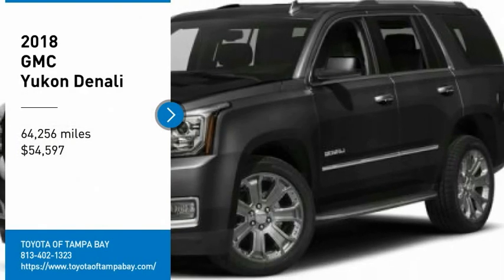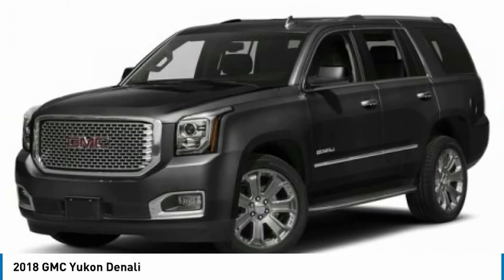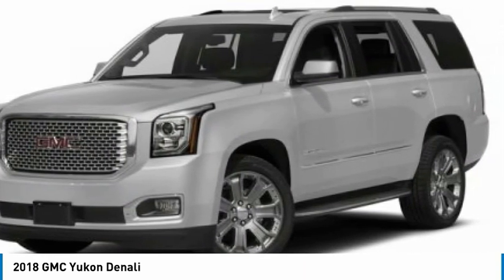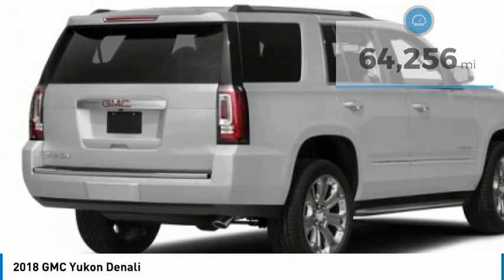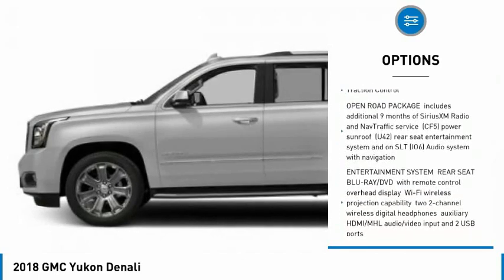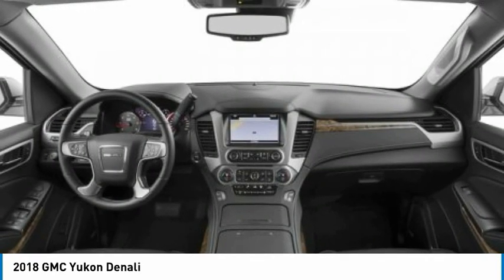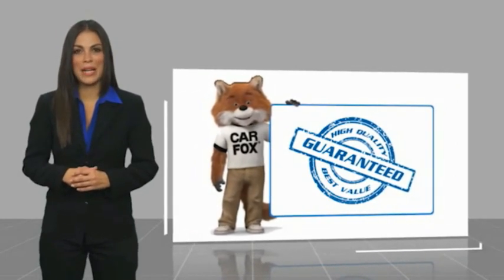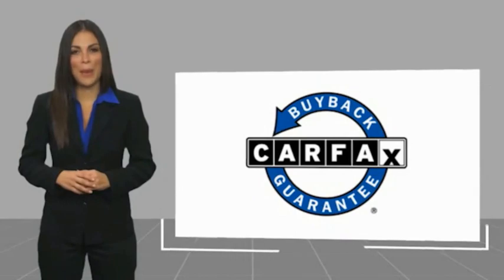2018 GMC Yukon Y74837A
2018 GMC Yukon Denali

NATIONWIDE LIFETIME WARRANTY!! FREE HOME DELIVERY!! Yukon Denali, 4D Sport Utility, EcoTec3 6.2L V8, 10-Speed Automatic with Overdrive, 4WD, Onyx Black, Jet Black Leather, One Owner Clean Carfax Certified, Clean Carfax Certified, One Owner Carfax Certified, Carfax Certified, Navigation / Navi / GPS, Sunroof / Moonroof / Panoramic, DVD Rear Entertainment, Leather, Leather 3rd row seating, Backup Camera, Power Seat, Blind Spot, Alloys. Onyx Black Yukon Denali 4WD 10-Speed Automatic with Overdrive EcoTec3 6.2L V8TOYOTA OF TAMPA BAY ADVANTAGE At Toyota of Tampa Bay, you receive exclusive features and benefits to both enhance and protect your vehicle. From protective coatings for you paint, headlights, and interior surfaces such as surface sanitation to nitrogen tire service and roadside assistance, we provide you the MOST VALUE for your money. GUARANTEED! (See dealer for more details) Toyota of Tampa Bay near Brandon and Wesley Capel is a full-service dealership that offers a wide variety of services to our visitors and guests. Just one visit and you'll see just how dedicated we are to your complete satisfaction. We have a friendly and knowledgeable staff ready to help you every step of the way. Whether it's sales, service, body shop or financing, you'll always get the attention you deserve from Toyota of Tampa Bay. We are located at 1101 E Fletcher Ave Tampa, FL 33612. Fast, Friendly, Fair & Fun! Final vehicle sale price subject to safety inspection costs, certification costs and repair order costs. All offers are mutually exclusive. All vehicles subject to prior sale. See dealer for complete details.